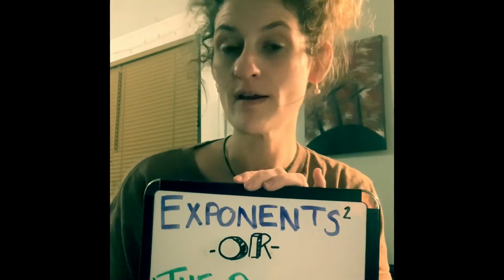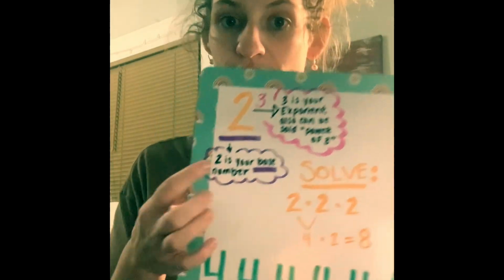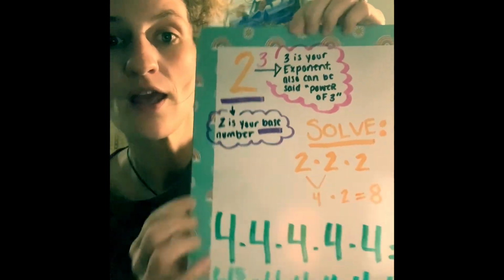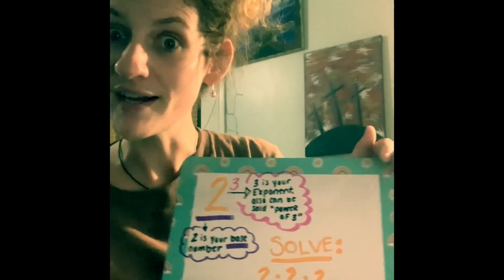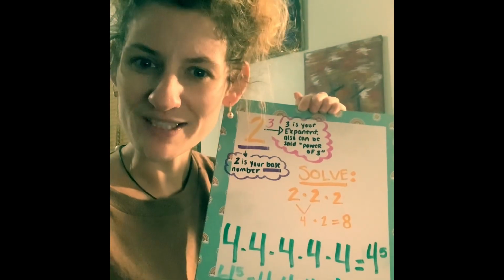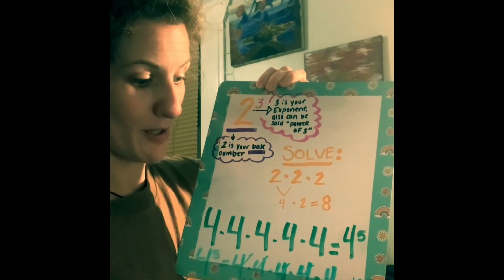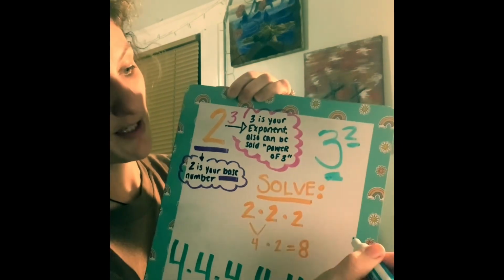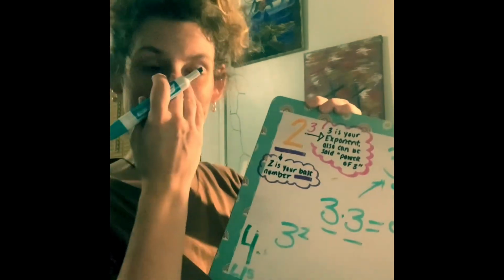Exponents - To The Power Of!